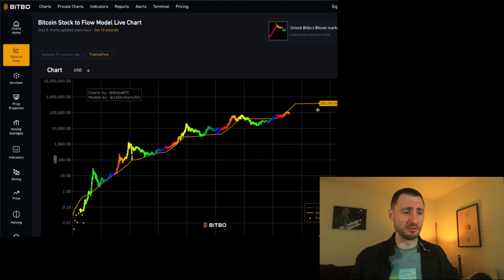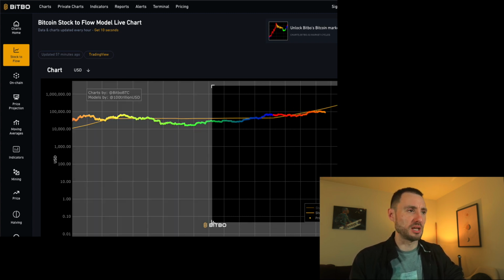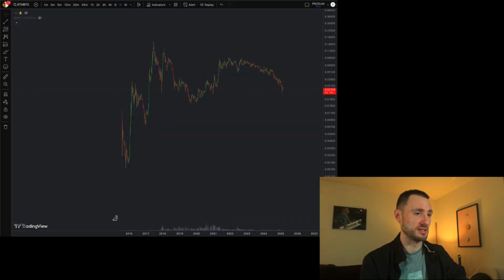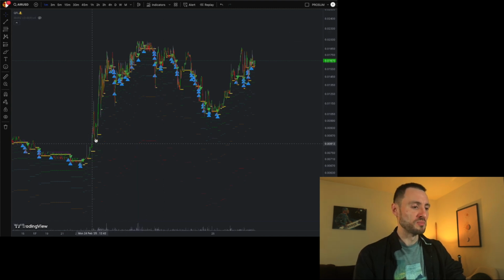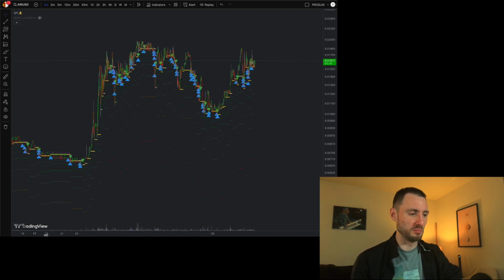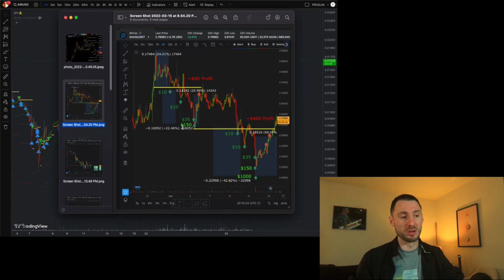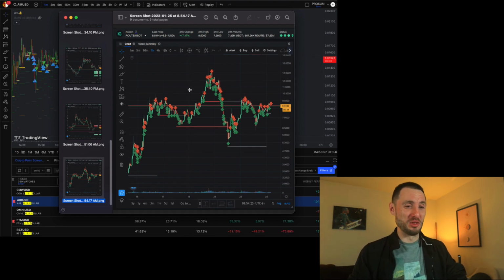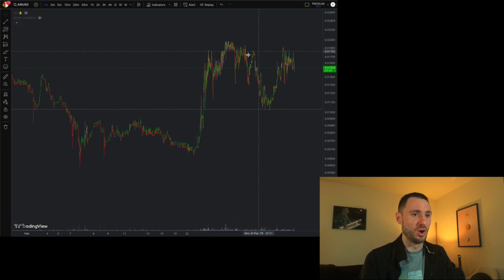In-Depth Deep Dive: Trading QFL like a business | How To Buy Wholesale When Price Isn't Stable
*New:* To learn more about QFL trading, search on ChatGPT and ask any question about "QFL Trading".